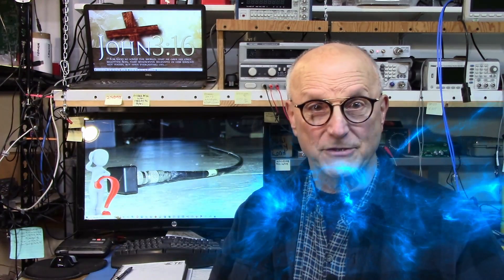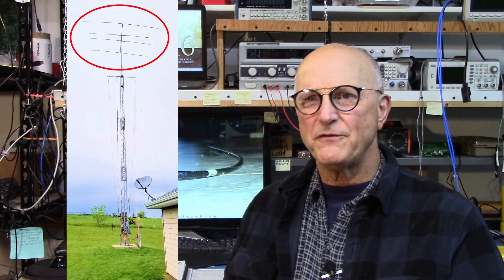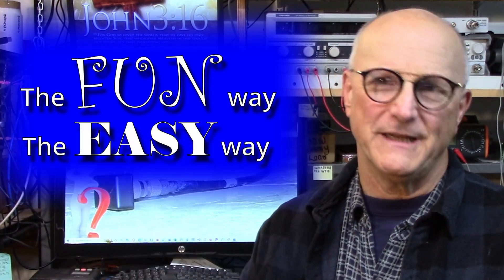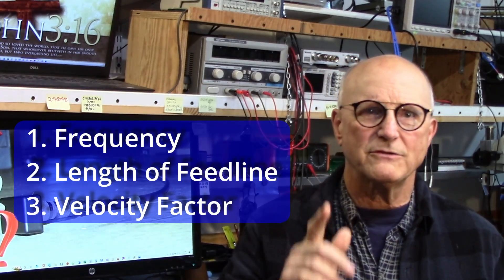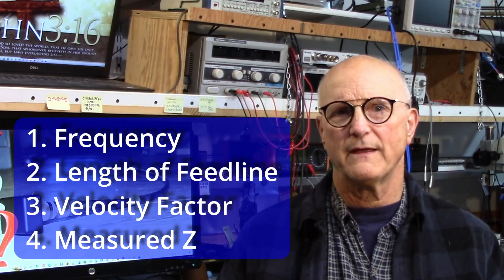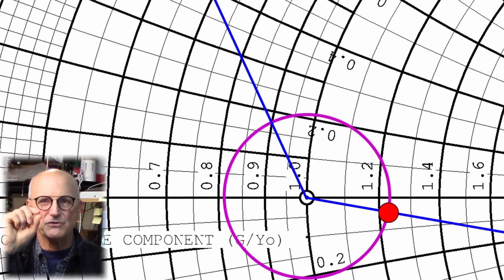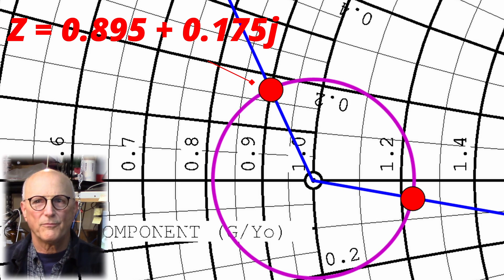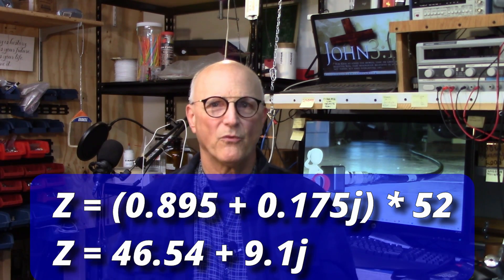Estimating an Antenna's Impedance at a Distance: Impedance Transformation in a Feedline (039)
In this video I will be showing you how to get an estimate of the impedance of antenna or other load at the other end of a feedline.
So, you have an antenna at the top of a tower.  You know the length of feedline between it and you.  You know the type of feedline and its velocity factor.
You measure the impedance at the end of the feedline you are at.
With this procedure, you can back-calculate the antenna's impedance without having to climb the tower.
I will present the **FUN** way and the EASY way.

Because this is non-ideal feedline, it will be a reasonably close estimate, but not the kind of spot-on precision you would get if you measured it right up close and personal like.

I *strongly* recommend that you use a nanoVNA, miniVNA tiny, high-end VNA or similar device to measure impedance. I have not had good experiences getting accurate impedance measurements using the average antenna analyzer.

TLW Settings used for the Easy Way
  Cable Type: RG-8A (Belden 8237)
  Feet
  Length: 76.167 feet
  Source: * Normal
  * Input
    Resistance: 63.58
    Reactance: -2.69

TLW, Transmission Line Program for Windows, FREE downloadable ZIP file

00:05   Initial Comments & Introductions
01:45   The *FUN* way ...
01:56     What do I need to know?
03:12       What are we going to be doing?
03:18       The Test Load
03:39       The Feedline
03:57     Where is the Test Load?
04:04     Where are we measuring from?
04:11     Our final goal
04:23     Preparations
04:29       Calculate the Feedline's Electrical Length
05:12       Measure the Impedance at the End of the Feedline
05:35     The Smith Chart Itself
05:46       STEP 1: Prepare Feedline Wavelengths
06:25       STEP 2: Normalize the Measured Impedance
06:52       Plotting on the Smith Chart
07:41         Step A: Plot the Normalized Impedance
07:47         Step B: Draw the SWR Circle
07:57         Step C: Draw the Line Center to Edge through the Z
08:07         Step D: Note the Wavelength Value on the Edge
08:17         Step E: Moving Around the Smith Chart
08:52         Step F: Mark the New Wavelength Point
08:58         Step G: Draw a Line from the New Point to the Center
09:10         Step H: Note where this New Line Crosses the SWR Circle
09:15         Step I: Determine the Normalize Impedance Value at that Spot
09:32         Step J: Un-Normalize the Impedance
10:25     VNA Cal at the End of the Feedline, Measured Impedance
11:04   The **EASY** Way
11:38     The Results?
12:26   Final Comments and Toodle-Oots